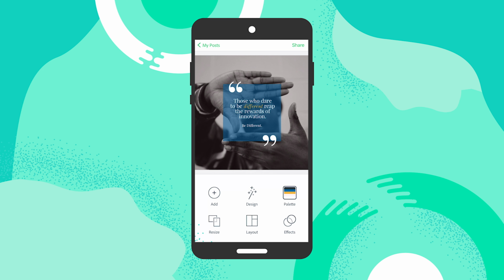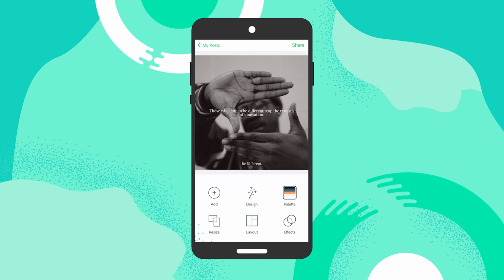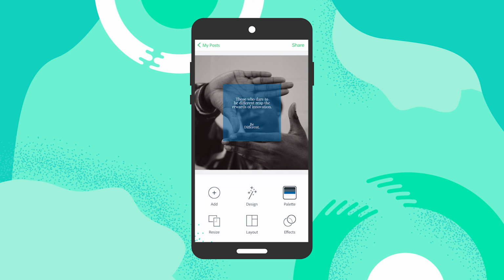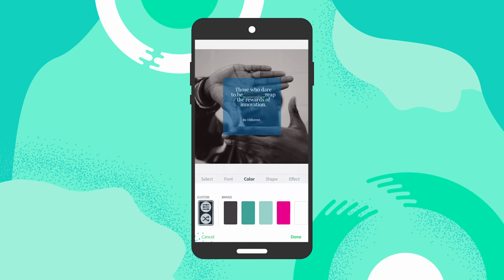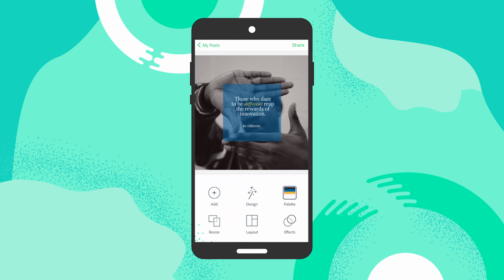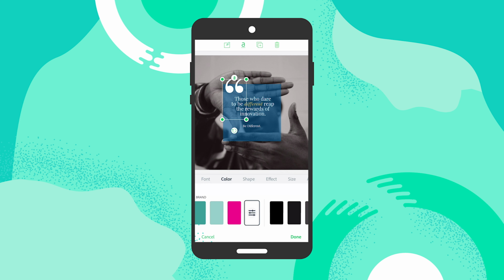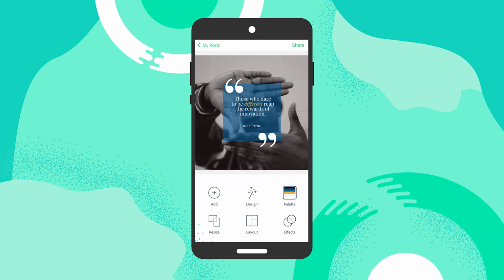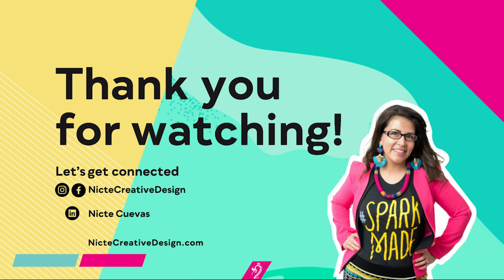How to Make Quote Graphics for Instagram on Adobe Spark Post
In this beginner's Adobe Spark tutorial, I show you how to use Adobe Spark Post templates to remix a social media quote graphic for your own brand. I walk you through how to pick a social media post template, then I break it down step-by-step to show you how to bring in your own brand colors and fonts to create a template-based design that doesn't look cookie-cut!

Not a designer? You don't have to be! This tutorial is for tenacious beginners and dedicated DIYers.

Want access to 50 FREE Adobe Spark Remixable Templates?